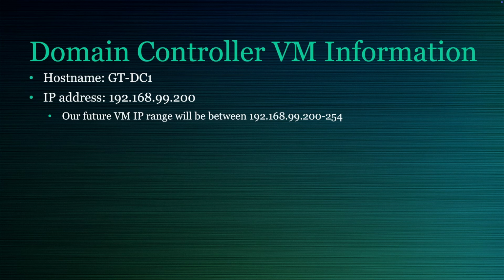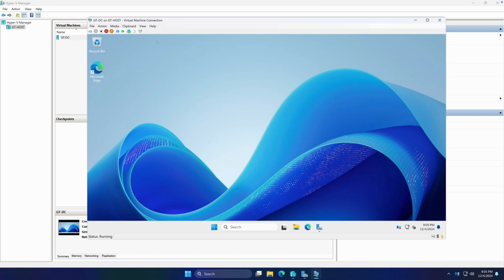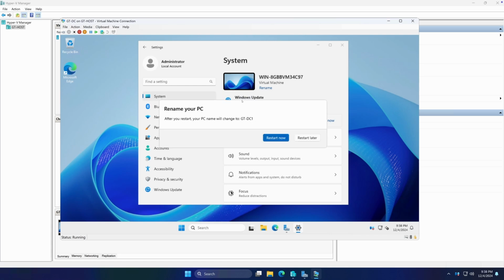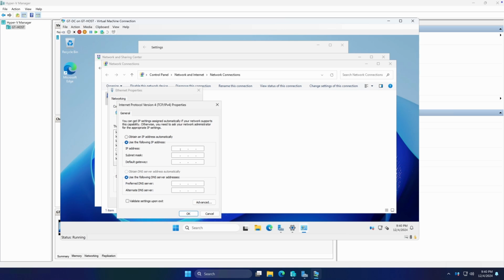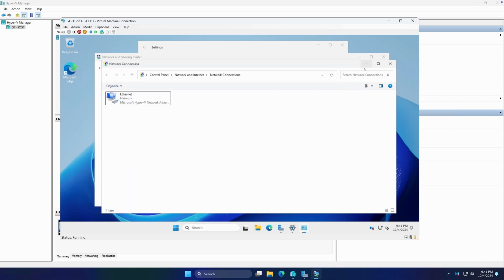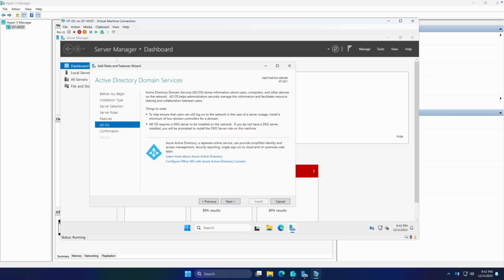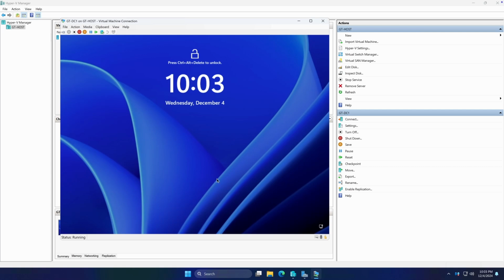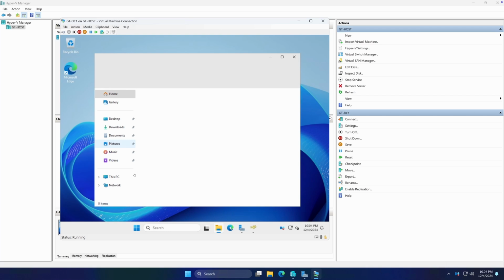Active Directory Domain Services Install (Domain Controller)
Part 3 of my Windows Server 2025 training series. In this video we'll be configuring Active Directory Domain Services by installing our first domain controller.

Timestamps
0:01 Active Directory Domain Services Overview
1:03 Domain Controller VM Name/Network Settings
1:37 Connecting to VM & Installing Windows Updates
2:07 Renaming the VM
2:40 Setting new VM IP Address
3:49 ADDS Role Installation
4:55 Verifying ADDS Install